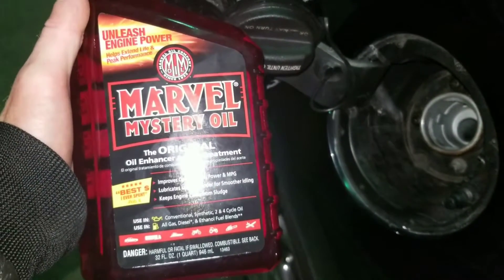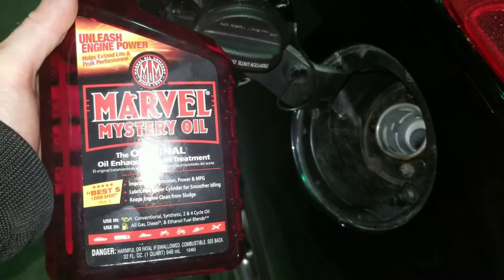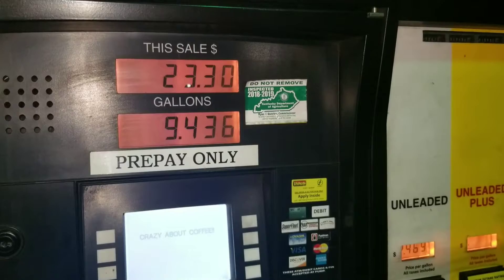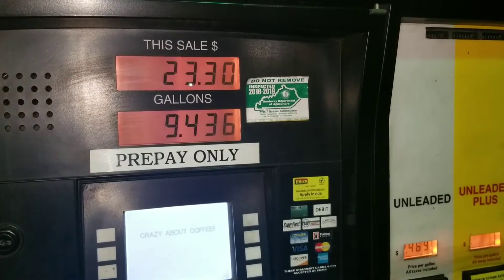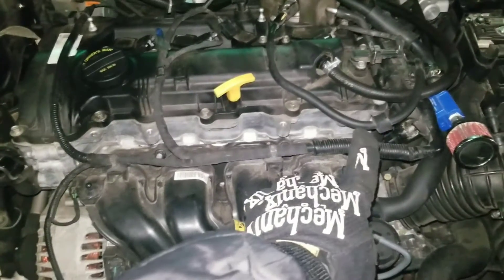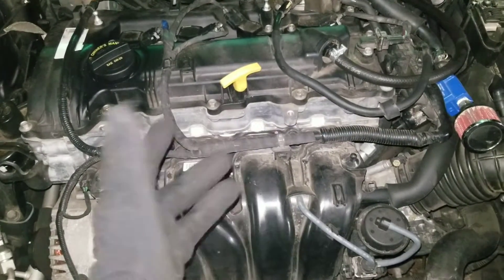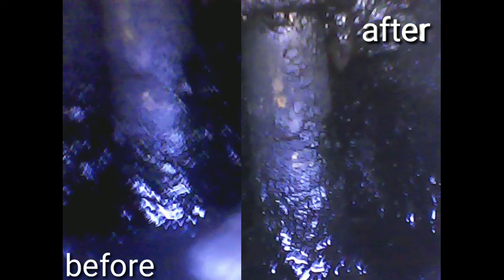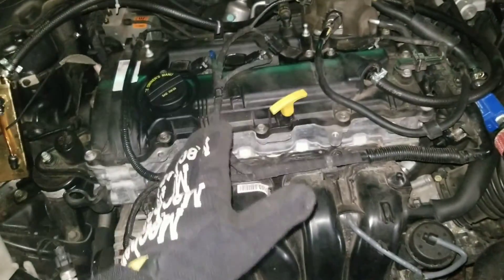Proof marvel mystery oil vs intake valve gunk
Hey yall we show how to use marvel mystery oil to clean intake valves but does this work with proof from borescope also how to use fuel cleaners and check out my other videos on fuel additives like some of the best crc intake valve and turbo cleaner,seafoam,stp super concentrated fuel injector cleaner,gumout high mileage fuel injector cleaner, supertech fuel injector cleaner,lucas upper cylinder lubricant,stp fuel injector and carburetor cleaner,b12 chemtool used on direct injection gdi ivd intake valves with alot of carbon build up or valve gunk or bad gas water in the gas tank so check them out on nates interactive auto NIA marvel mystery oil